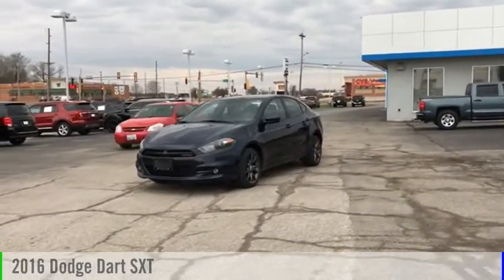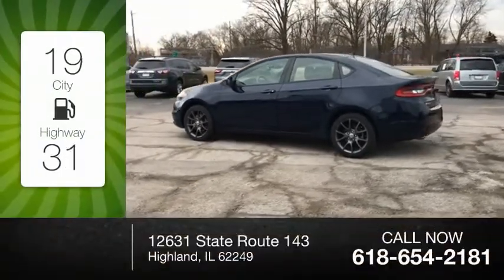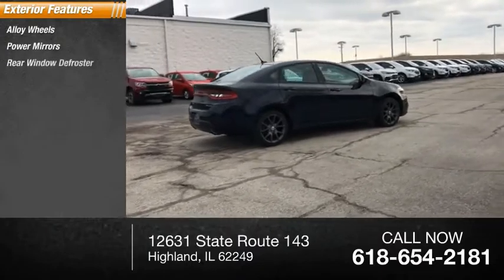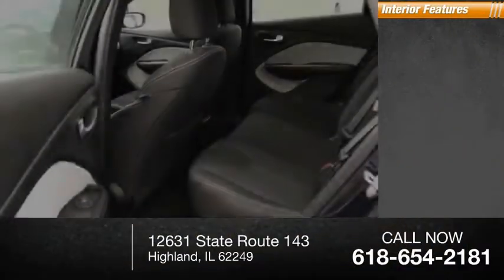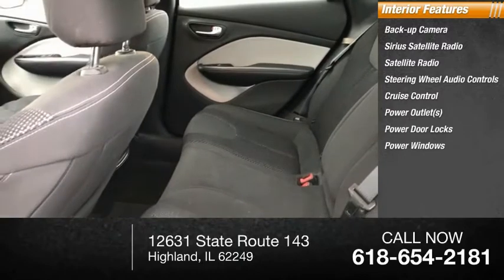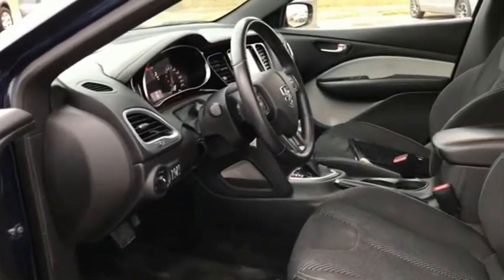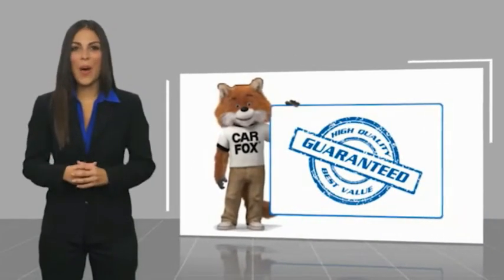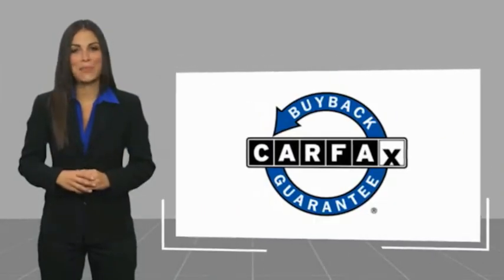2016 Dodge Dart Highland IL P34751A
2016 Dodge Dart SXT

2016 Dodge Dart SXT True Blue Pearlcoat 23/35 City/Highway MPGIf you're looking for a new car, truck or SUV near St. Louis or Edwardsville, then look no further than Steve Schmitt Inc. At our Highland dealership, we have a large variety of Chevy, Buick, and GMC models, all just ripe for the picking. Steve Schmitt has delivered four generations of Customer Service...right here in Highland! Steve Sr. Plays an active role in the dealership as well as the community, and Steve Jr. Manages the day-to-day operations. At Steve Schmitt Chevy Buick GMC, it is more than a name on a sign...it is our family looking forward to exceeding your family's expectations!